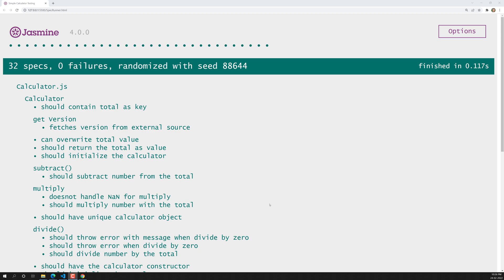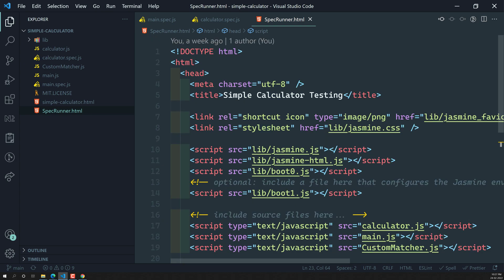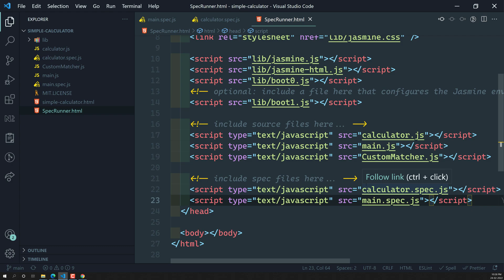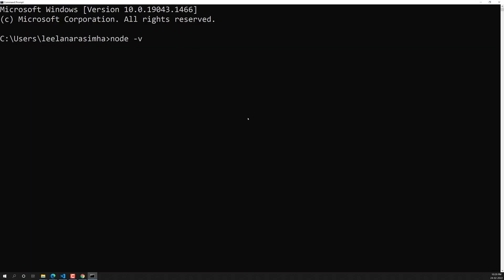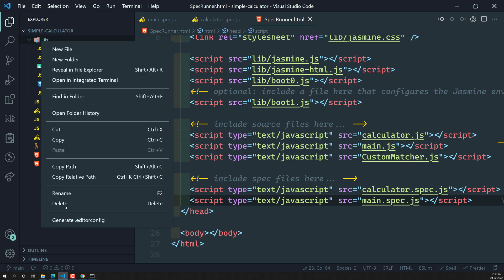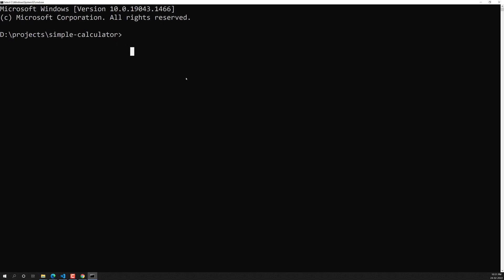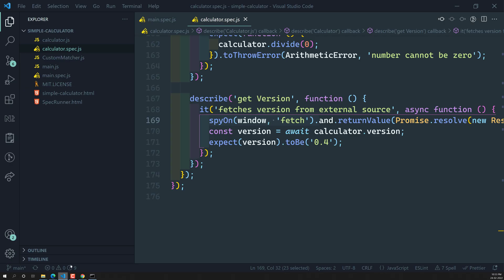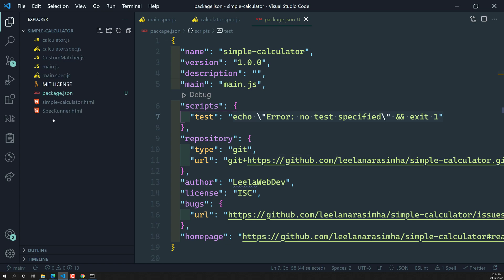59. Initialize the npm package and create package.json file in calculator app - Jasmine Testing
In this video we will see how to initialize the npm package and create package.json file in the calculator file - Jasmine Testing